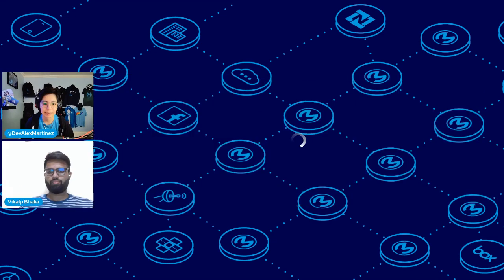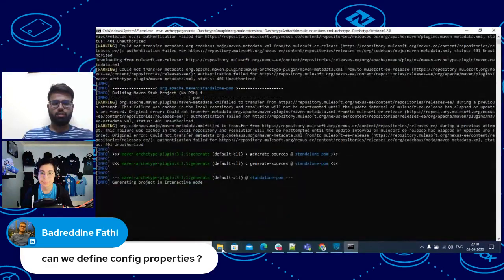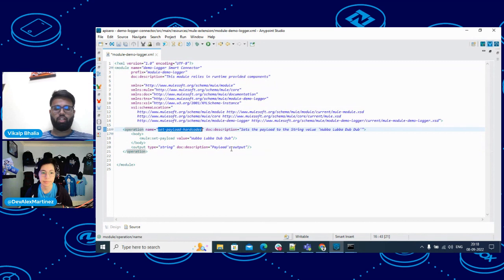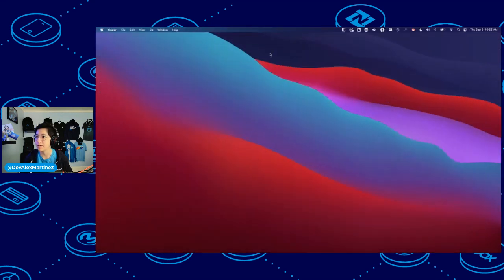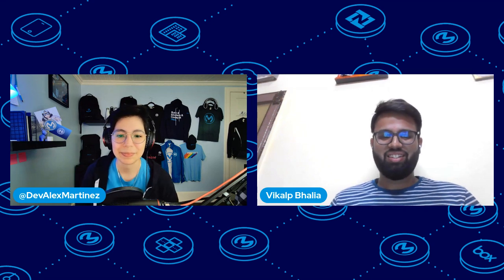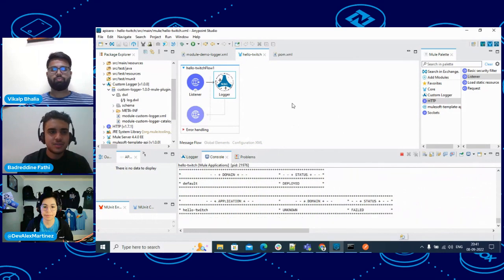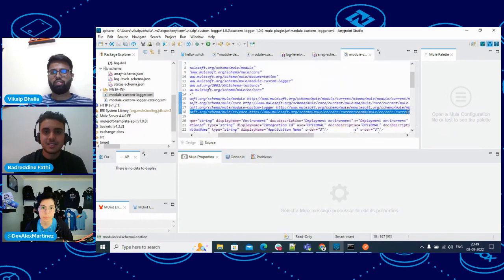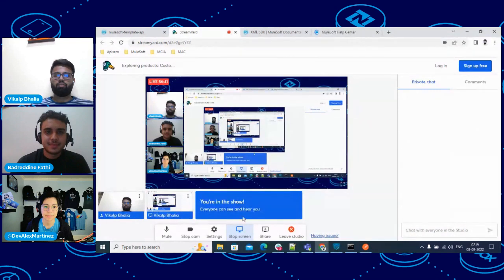Exploring products: Custom connector using MuleSoft XML SDK with Vikalp!